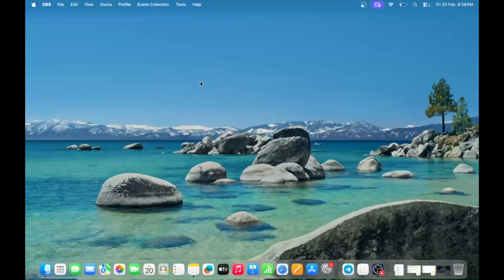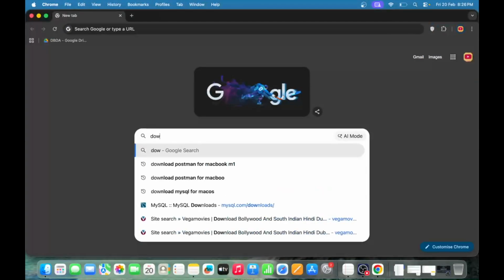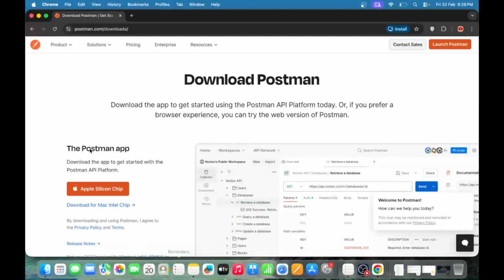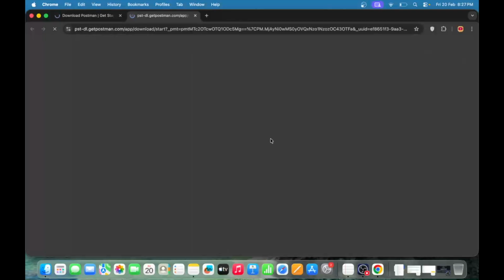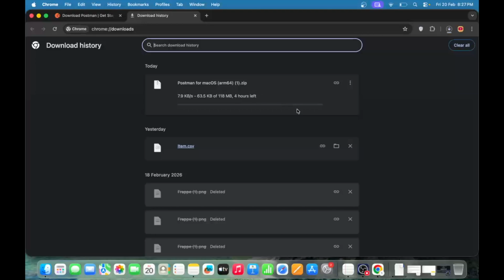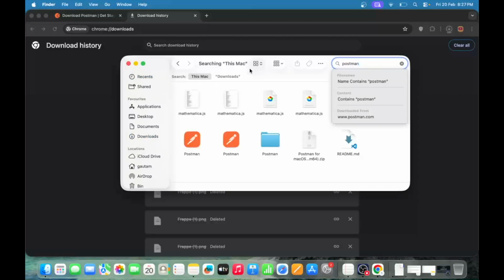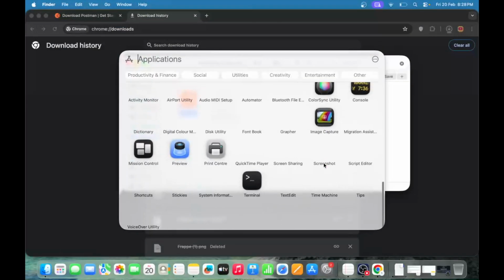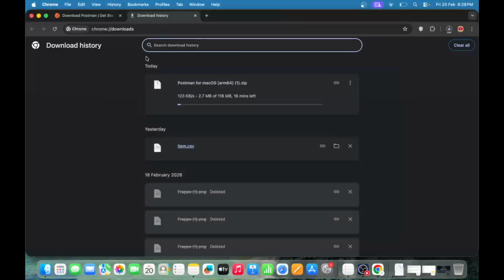How to install Postman in macos/Macbook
Good morning friends, welcome back to bharatcoders. In this video I have talked about how you can download and install postman application on macos/macbook.